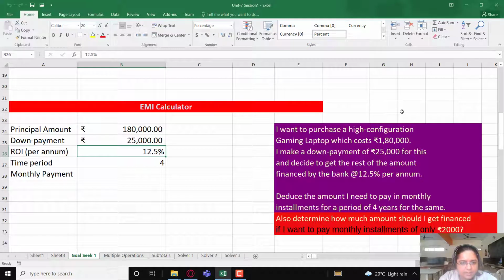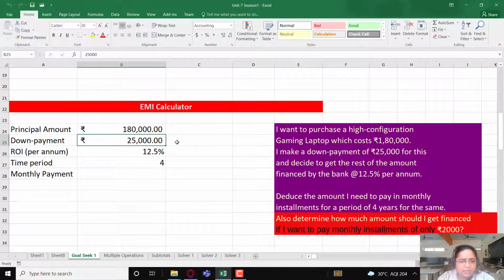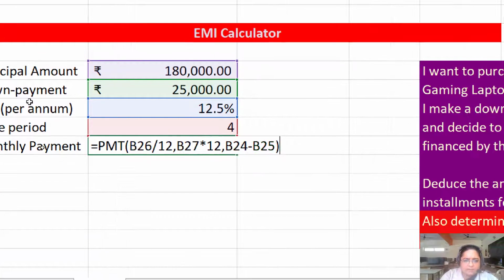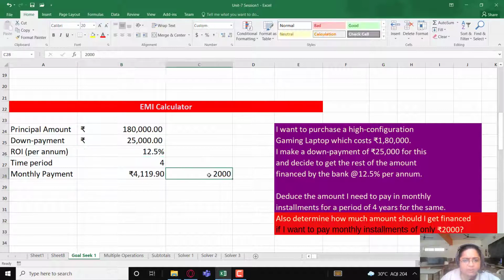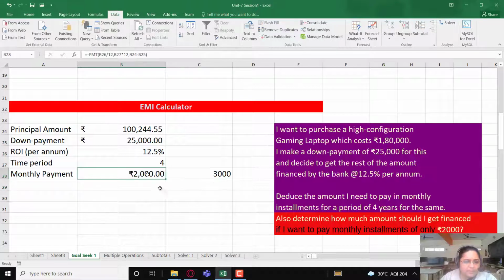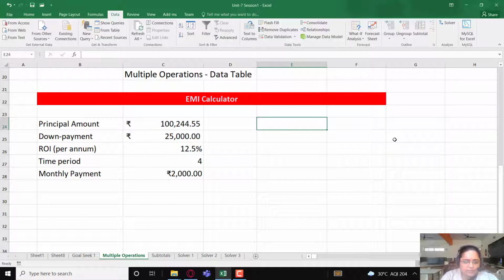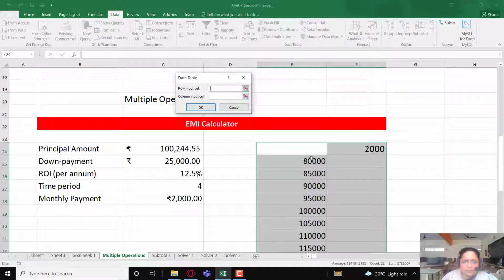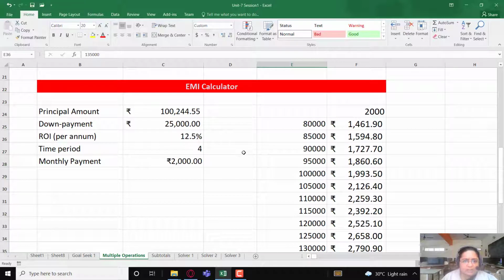CLASS 10 | DATA TABLE IN EXCEL 2016 | ELECTRONIC SPREADSHEETS | IT